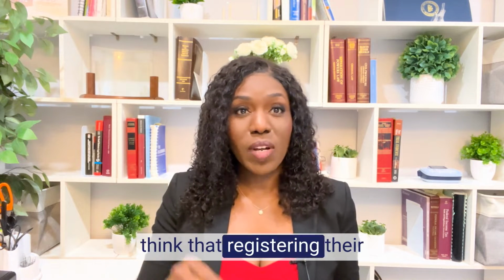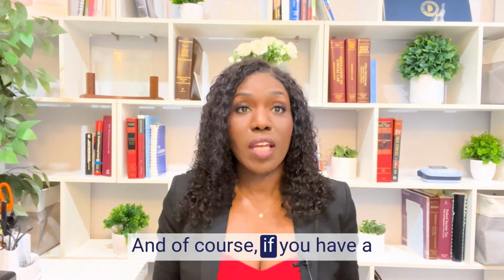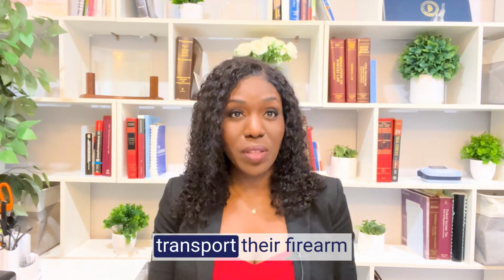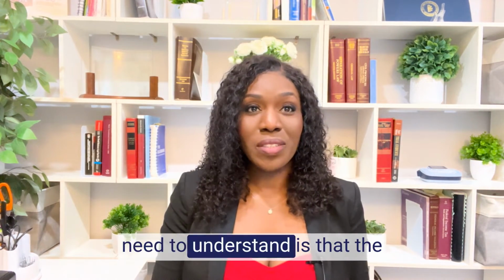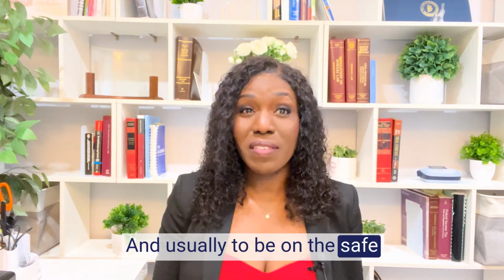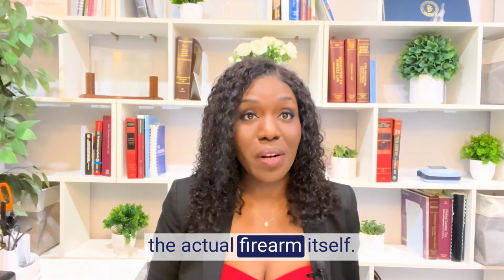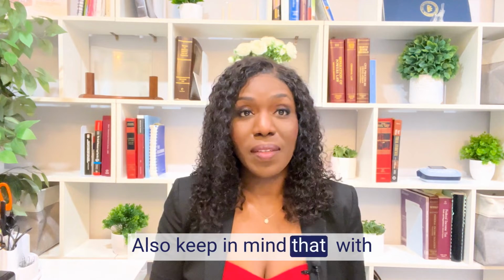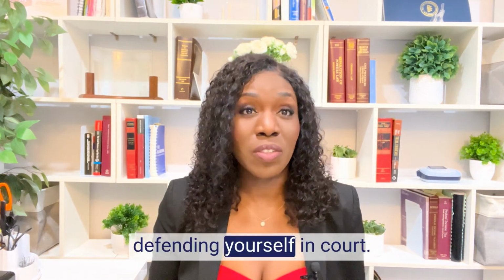If You Are A Registered Gun Owner, Watch This! // How To Transport A Firearm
Lots of gun owners don’t know how to correctly transport their firearm from one state to another. Doing this incorrectly could cost you your gun and your concealed carry permit.  Even worse, you can get charged with a felony if you don’t correctly follow gun transportation laws!

So if you’re ever in a situation where you are moving to a new state or need to transport your registered gun through multiple states, here are the basics of what you need to know:

1) You should lawfully possess your firearm in the state that the gun is currently located in, and the state that you are taking it to.

2) When you are transporting your firearm, it should be unloaded.

3) The gun is and the ammunition for the firearm should be in the trunk of the car, outside of the passenger seating area of the car.

4) The gun should be unloaded.  The ammunition and the gun should be separated from one another in the trunk of the car.

5) It’s best practice to have the gun in a locked container, but if you don’t have a trunk you may be required to keep the gun in a locked container.

Check out the video and let me know your thoughts. Do you agree? 👇

I am attorney Hannah Akintoye, a Washington, DC lawyer helping everyday people prevent loved ones from getting arrested for a crime.  My Washington, DC law practice focuses on criminal defense, DUI, criminal record expungements, domestic violence, and injury representation (car accidents, slip, and fall accidents, etc).

If you are looking for a DC Lawyer,  have any questions, or if you are interested in having me as a speaker at your next event, feel free to contact me: